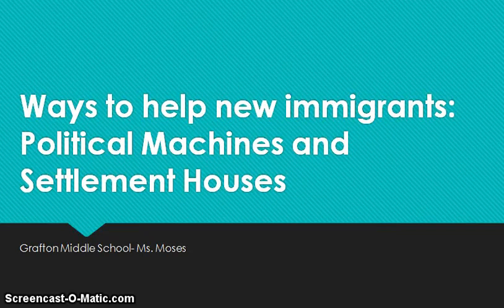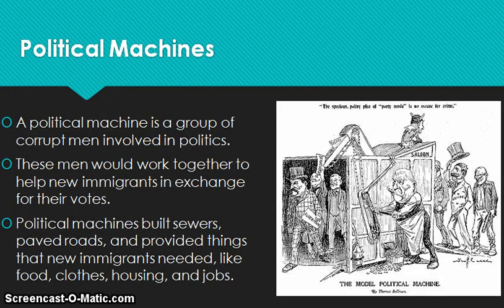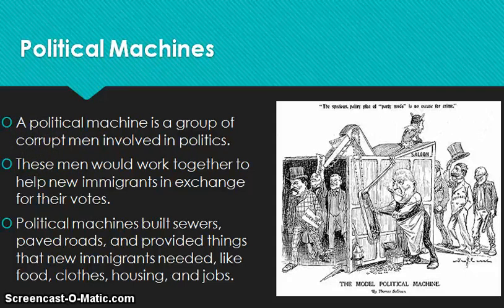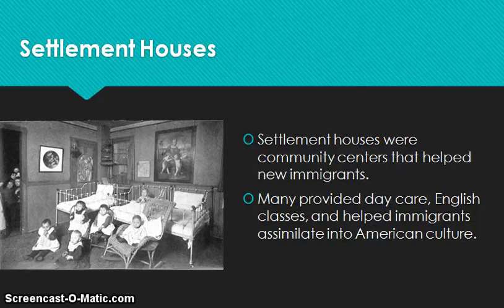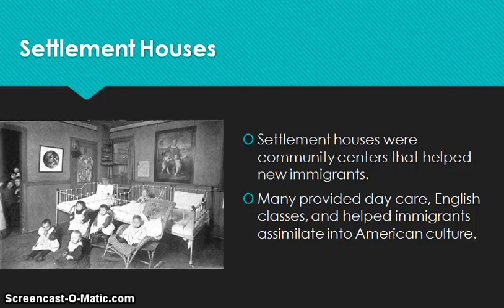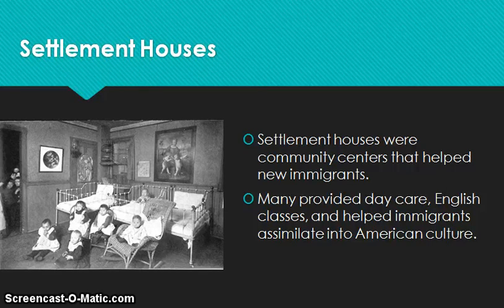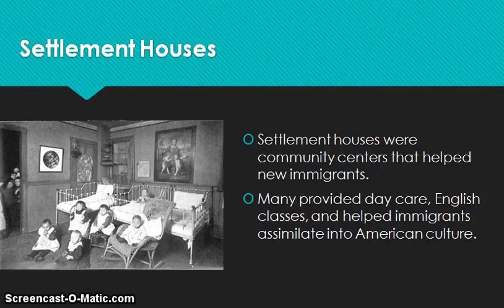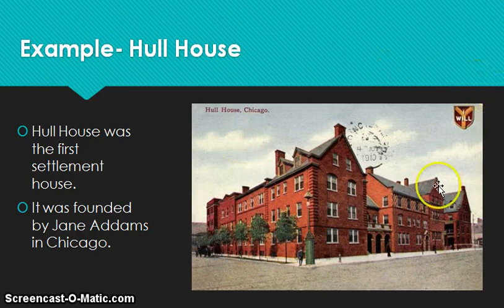Immigrants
This video shows two places immigrants could go to get help when they first came to America: political machines and settlement houses, like Hull House.